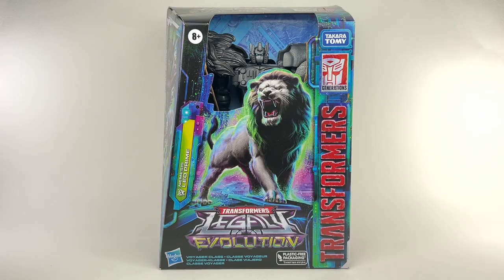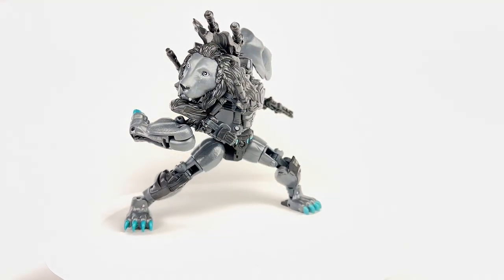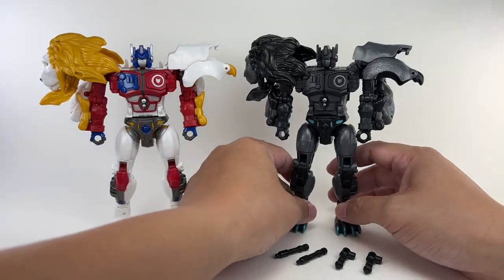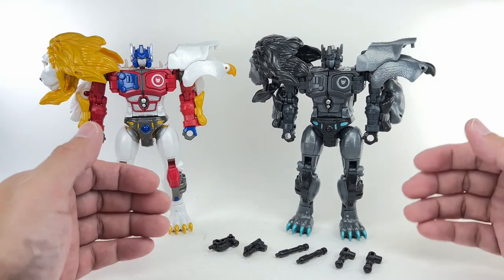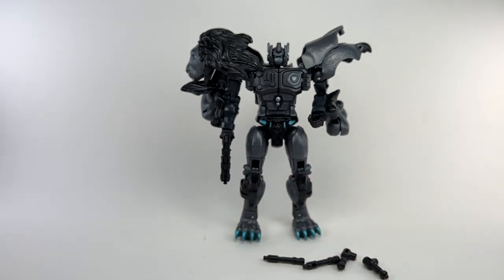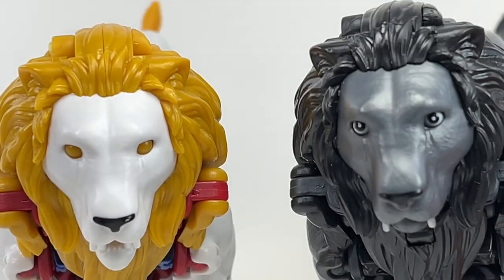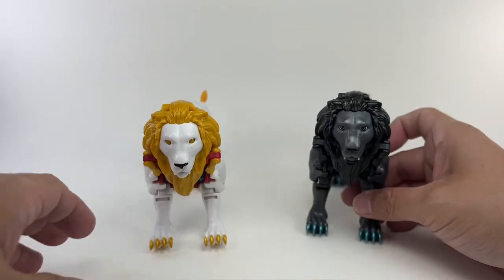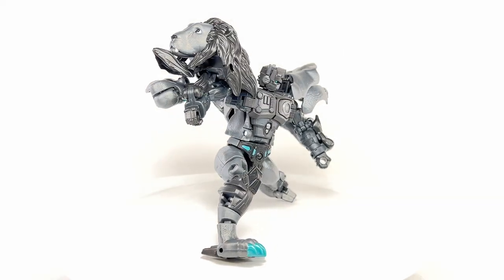Semi-FAIL: Transformers LEGACY Evolution Nemesis Leo Prime Chefatron Review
Semi-FAIL: Transformers LEGACY Evolution Voyager Class Nemesis Leo Prime Chefatron Review Beast Wars